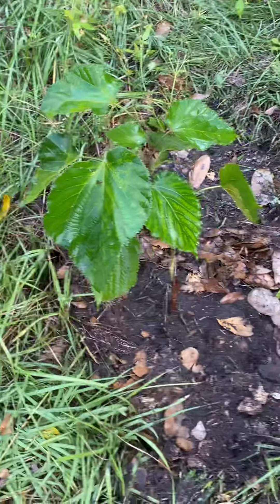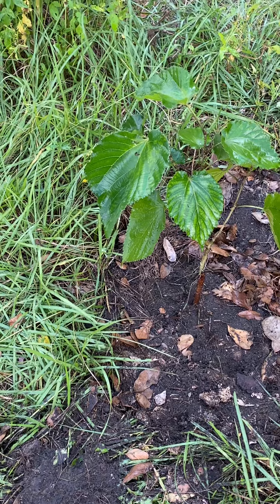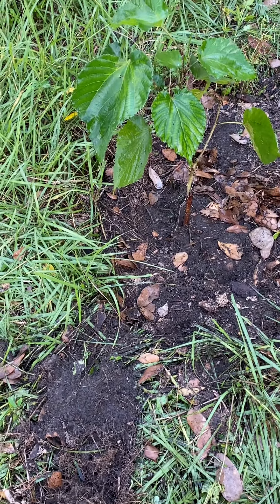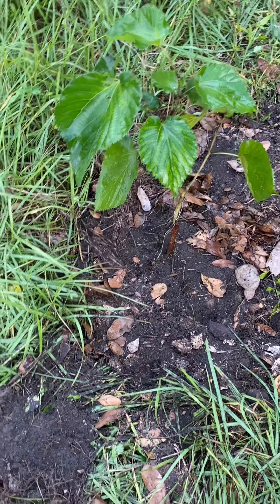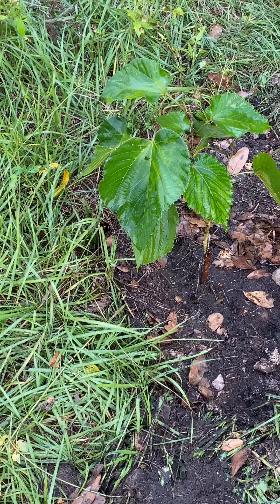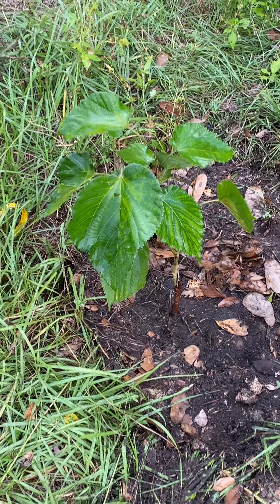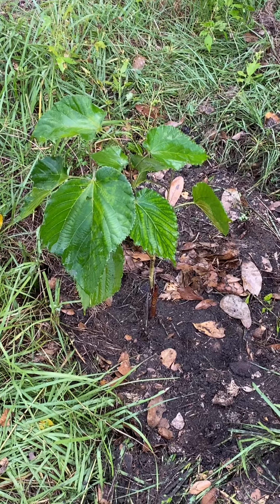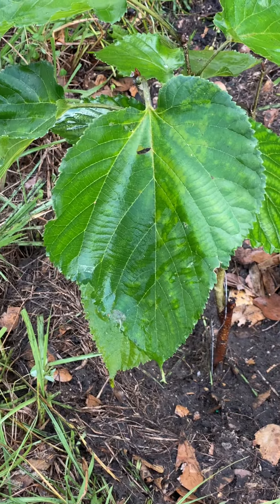HIMALAYAN RED Mulberry Tree, Himalayan FSP & Pakistani Mulberry Is There A Difference?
I am a mulberry addict and collector in central Florida. I have about 50 varieties and over 70 mulberry trees planted on my acre with many other fruit tree varieties including figs, star fruit, peaches, plums, apples, jujube, avocados, loquats and many more. You are welcome to message me on messenger or email if you would like information on which varieties are already proven for your zone and where the best reliable places are to purchase them. I also sell cuttings.  Happy gardening to everyone. Jan Doolin😊